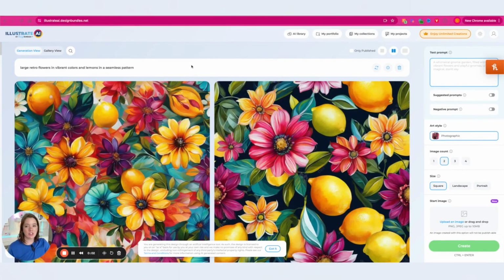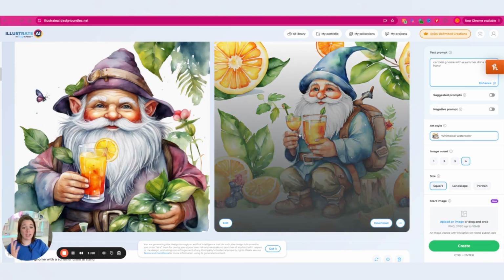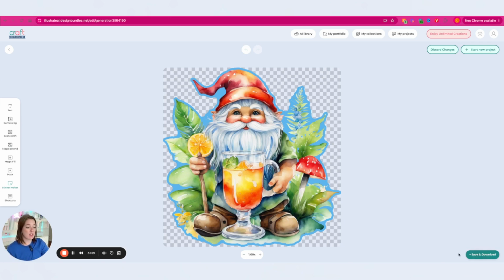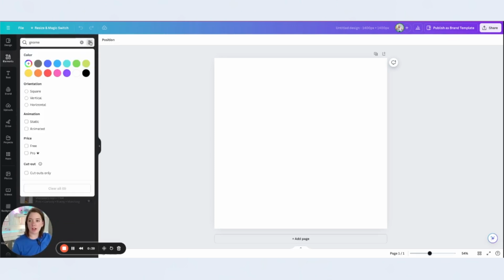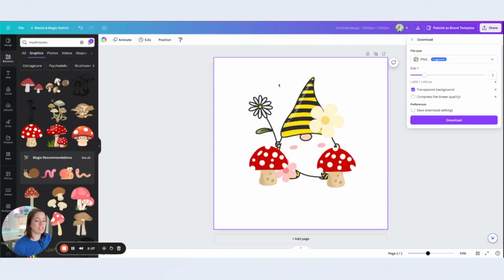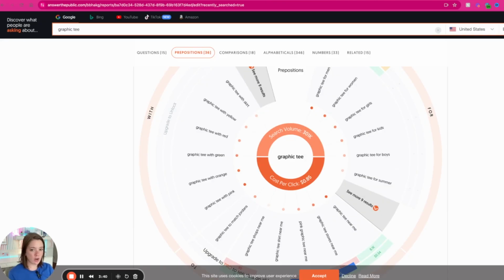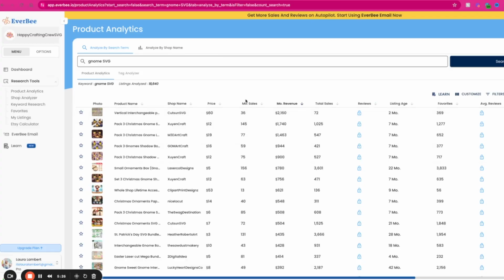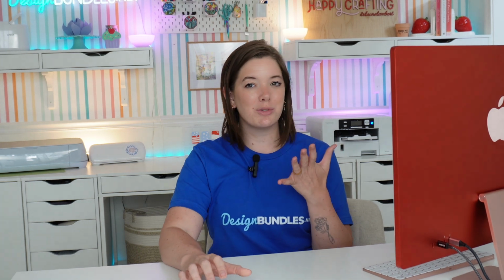Passive Income with Digital File Selling: Your Ultimate Guide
Ready to turn your creativity into a steady stream of income? In this video, we dive into the world of digital file selling and how it can help you earn passive income. Learn the best practices, tips, and tricks to start your own digital file business today! Don't miss out on this opportunity to monetize your designs and enjoy the benefits of passive income. 🎨💰